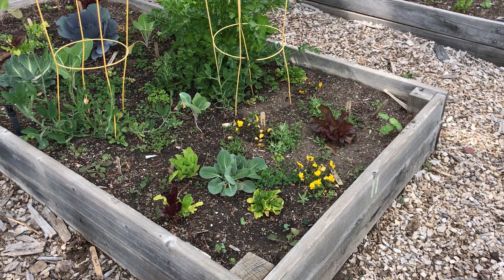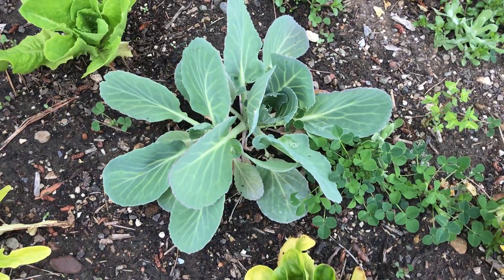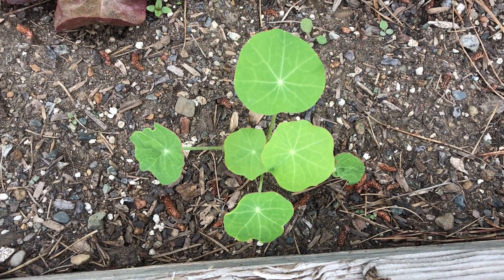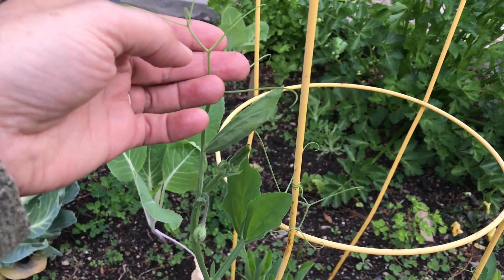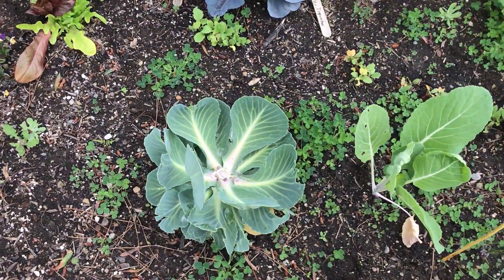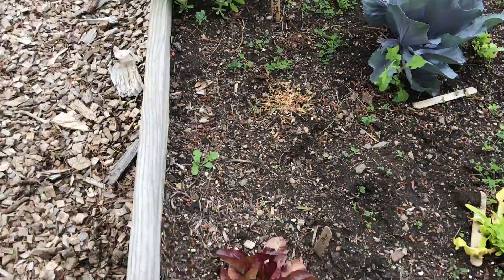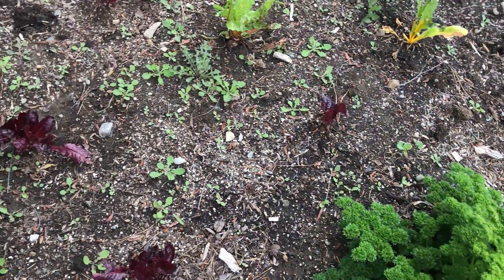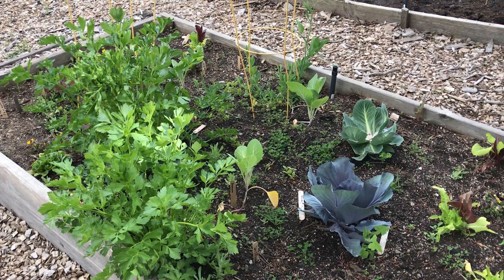Energy Salad Garden Bed at Covington School 4-17-20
We check in on the veggies planted by students at Covington School during their 5th grade Energy Salad Lesson.